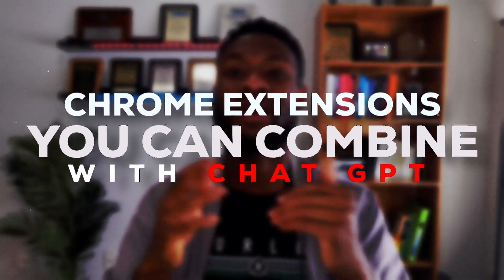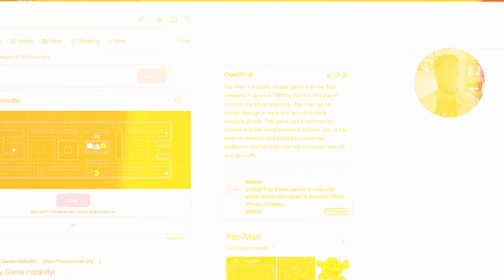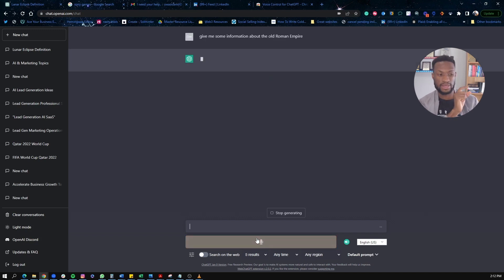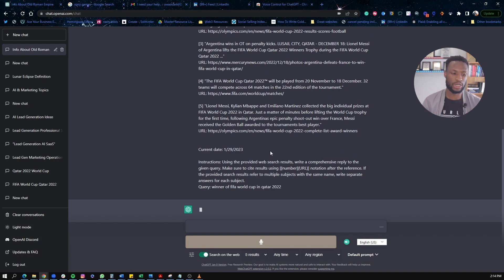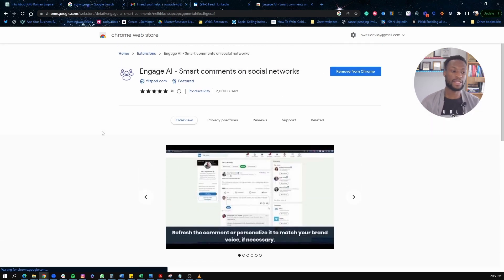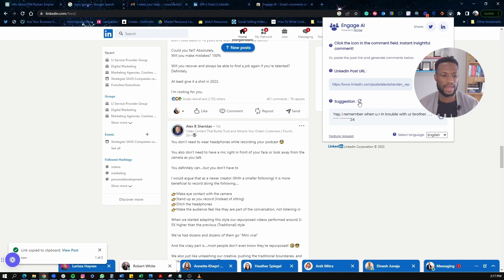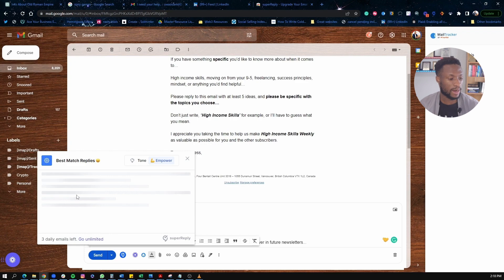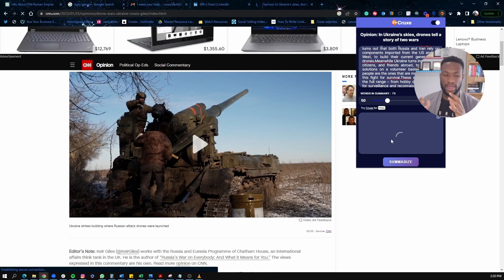6 AI Chrome Extensions For CHATGPT That'll Blow Your Mind!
In this video, we're going to be taking a look at 6 AI Chrome Extensions for ChatGPT that will blow your mind! From making your business easier, to helping you with your productivity, these extensions are a must-have for any ChatGPT user!

ChatGPT is an amazing tool for productivity and business growth. In this video, we're going to be taking a look at 6 AI Chrome Extensions for ChatGPT that will help you to take your productivity to the next level! From tracking your work to making your business easier, these extensions are a must-have for any ChatGPT user!

Talk with me 1-on-1 to learn how you can get leads for your business on autopilot: